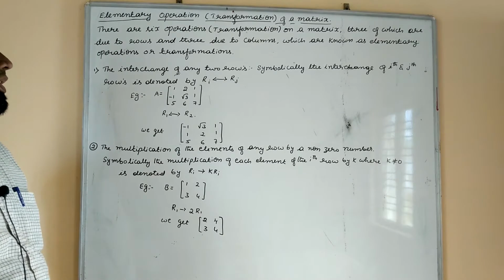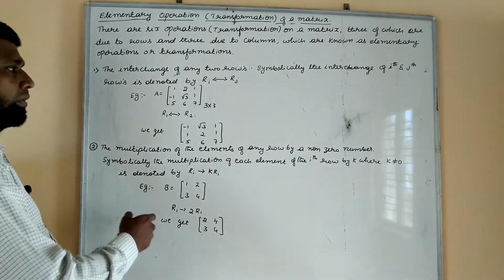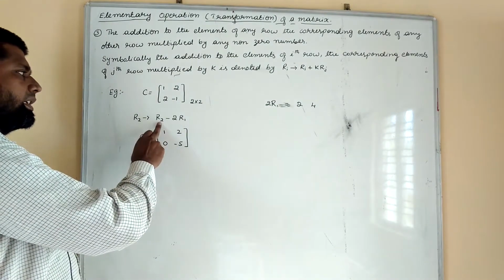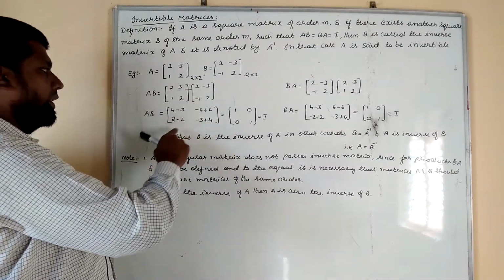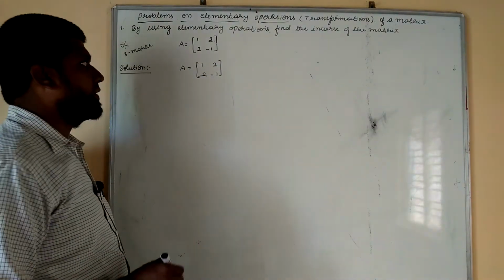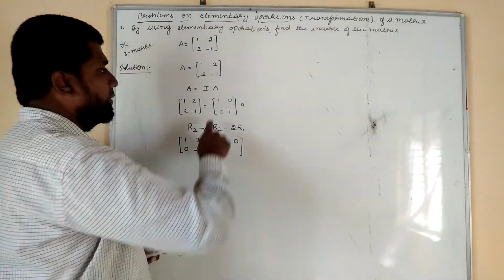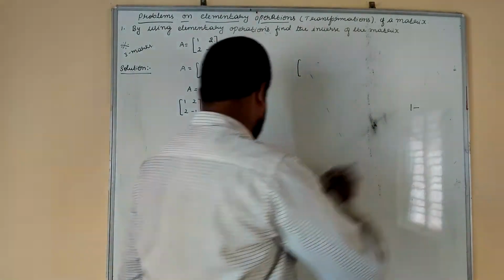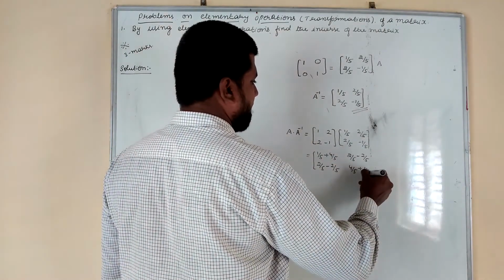MATHEMATICS CHAPTER 3 CLASS 14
MATRICES
ELEMENTARY OPERATIONS(TRANSFORMATION) OF A MATRIX